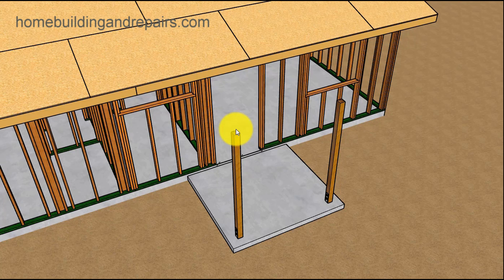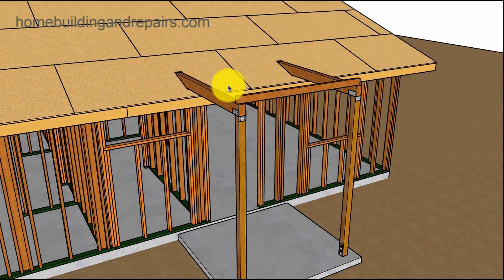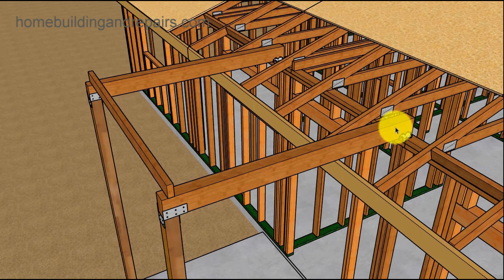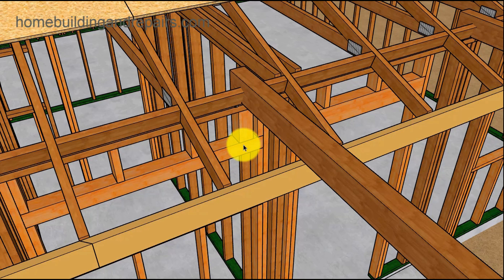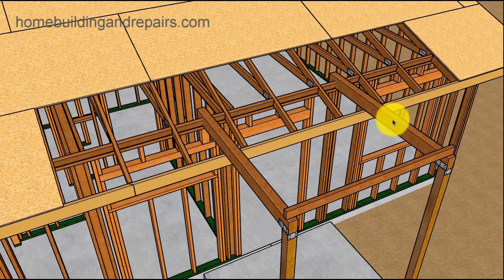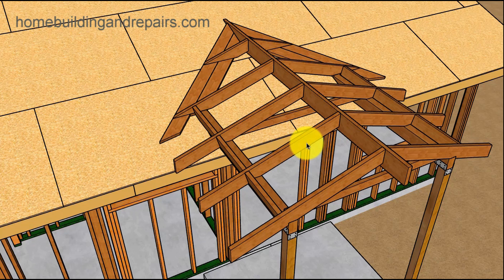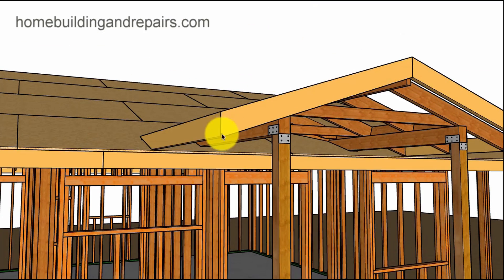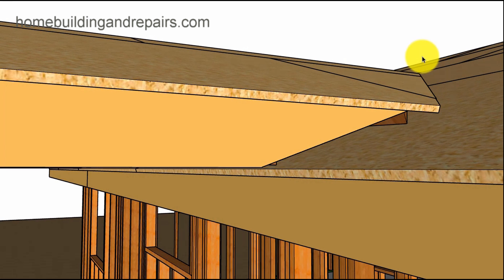How To Build And Frame 6 Foot By 6 Foot Gable Roof Porch Extension - Home Renovation Design Ideas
Click on this link for more information about home remodeling, building porches and concrete foundations. This video will provide you with an extremely simple and effective design to build a porch extension with very little structural damage to the existing building. Keep in mind that structural engineering and building permits might be required where you live.